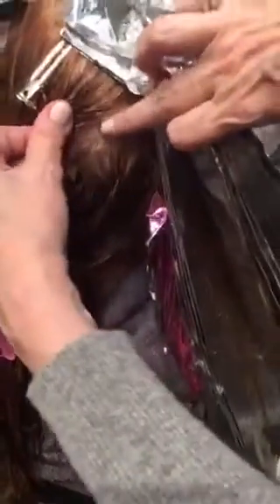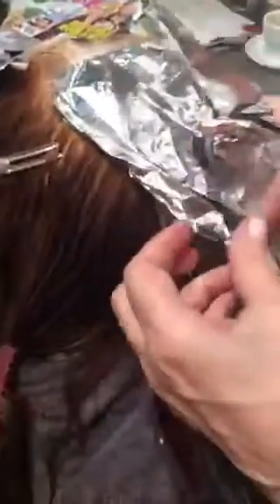Beth Minardi Signature red hair part 1